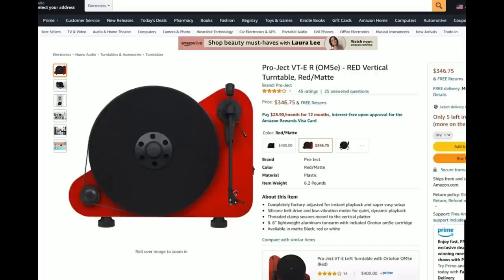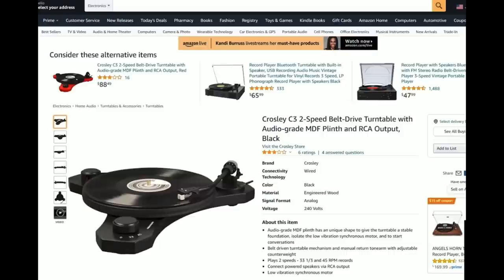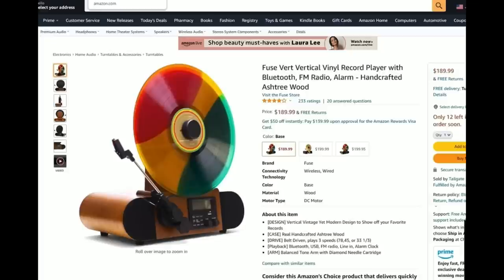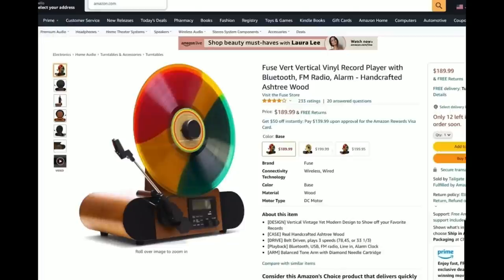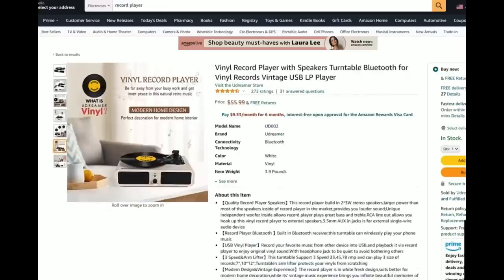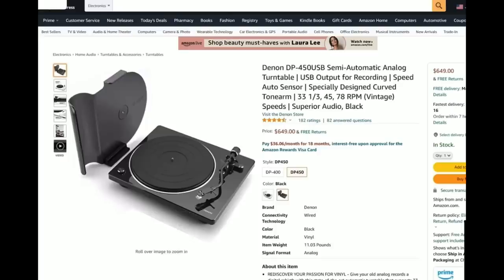Top 10 Weirdest Record Players!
Here they are!  The STRANGEST of the strange!  The WEIRDEST of the weird!  The Top Ten Weirdest Record Players!

Care to live dangerously weird?  Here are some of the units featured on the show today;

Easy Go Vertical
Pro-Ject Red Vertical
Crosley C3
Fuse Vert
The most expensive record player / turntable on Amazon

Record-ology
Littleton, CO
80162